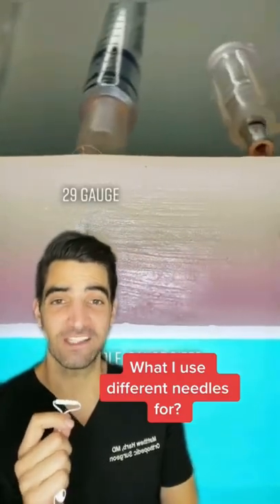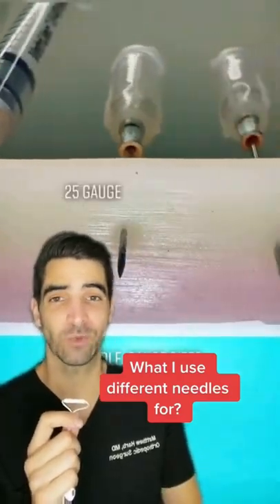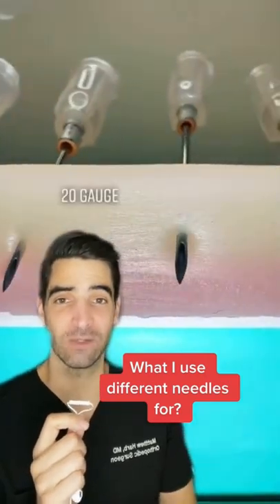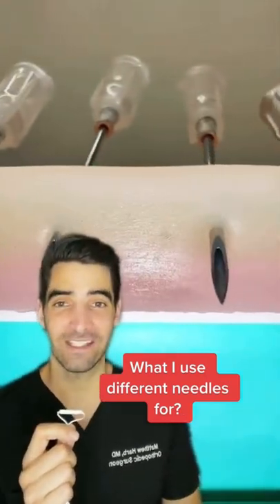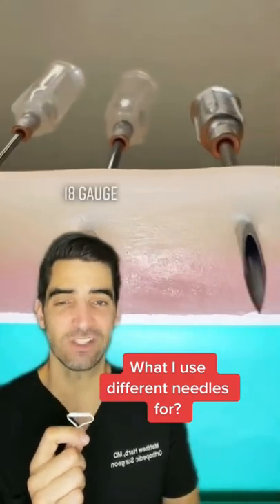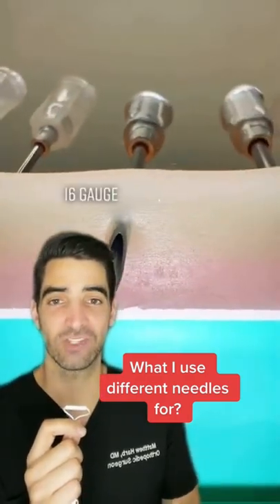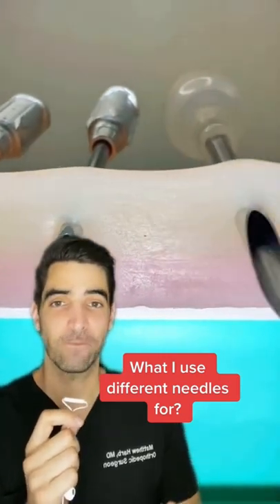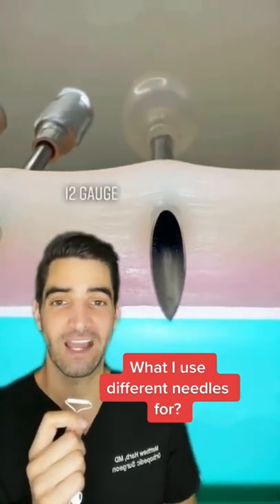Which needle is for what?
✍️Dr. Matthew Harb talks about injections